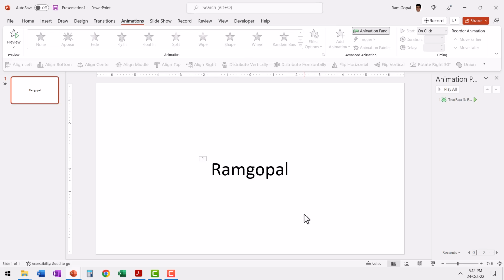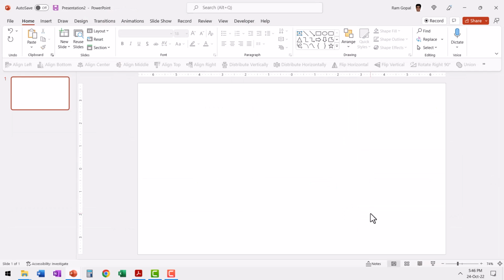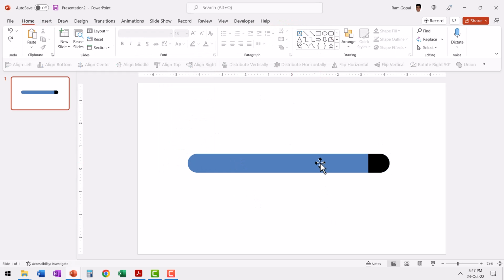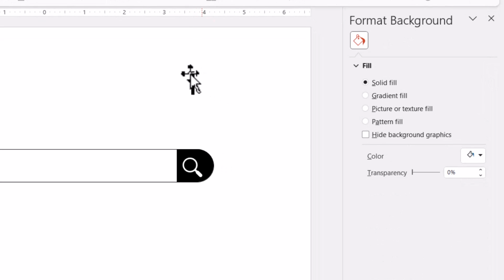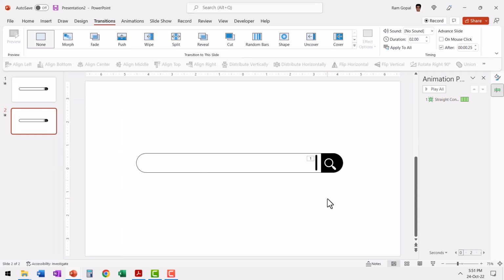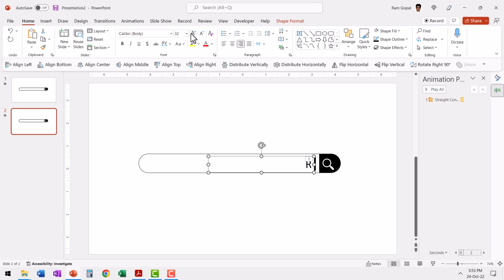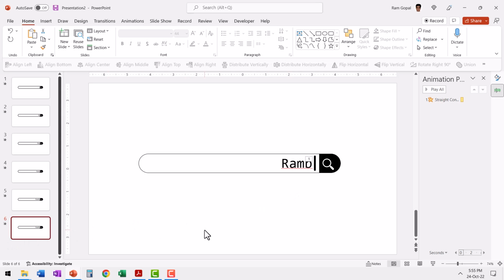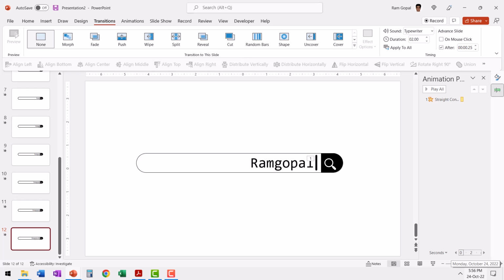Realistic Typewriter Effect in PowerPoint [Creative Idea]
Discover how to create a Realistic Typewriter Effect in PowerPoint. We use a creative workaround of using Transitions rather than animations to create a more real looking typewriting effect

Contents of this video:
00:00 Preview of Effect
01:50 Create a Search Bar
03:30 Add Cursor Line with Animation
05:21 Create Duplicate Slides for Text
06:00 Add and Customize Text
08:28 Add Typewriting Sound